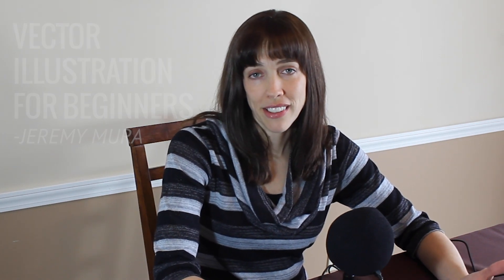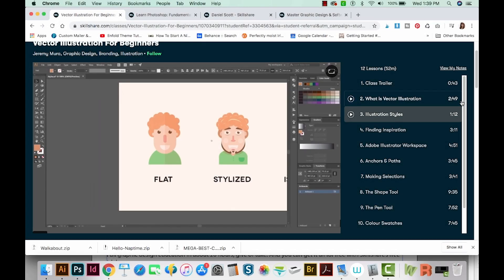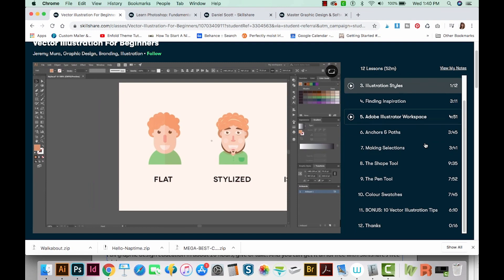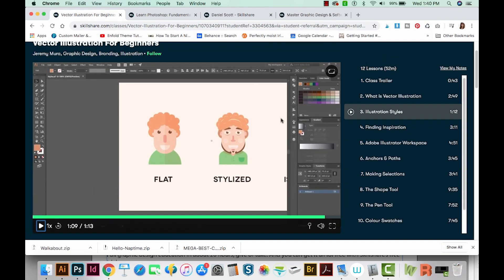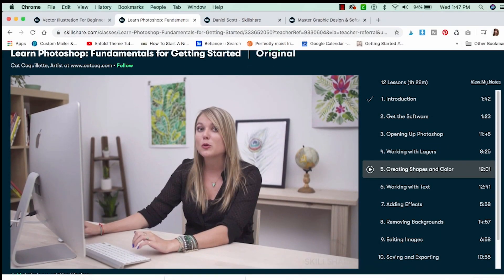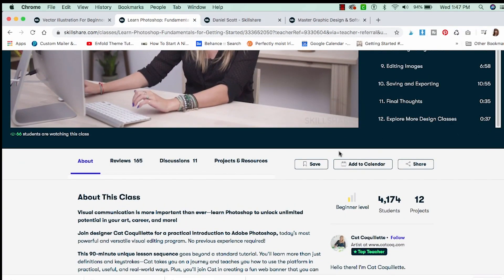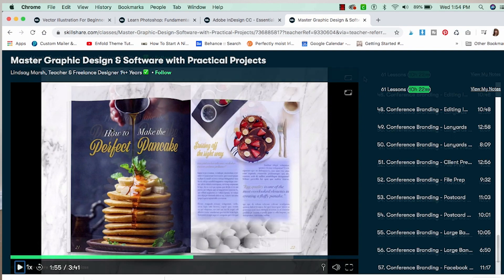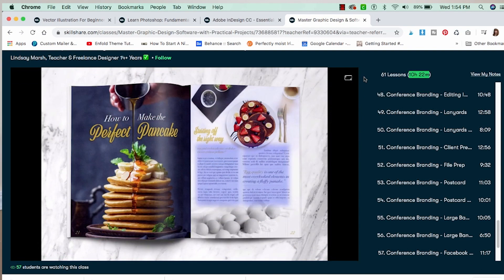Best Skillshare classes for graphic design beginners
It can be a little hard to figure out the best Skillshare classes to take when you're just starting out as a graphic design student. Here are the best 4 classes to establish a solid graphic design foundation, in my opinion!

Best Adobe Illustrator class
Vector Illustration For Beginners by Jeremy Mura (52 minutes)

Best Adobe Photoshop class
Learn Photoshop: Fundamentals for Getting Started by Cat Coquillette (1 hr 28 minutes)

Best Adobe InDesign class
Adobe InDesign CC - Essentials Training Course by Daniel Scott (6 hr 20 minutes)

Best General Graphic Design class
Master Graphic Design & Software with Practical Projects by Lindsay Marsh (10 hr 22 minutes)

AND...my own beginner Illustrator class!
Creating a Coffee Icon Set in Adobe Illustrator for Beginners: Design Process - Sketch to Vector